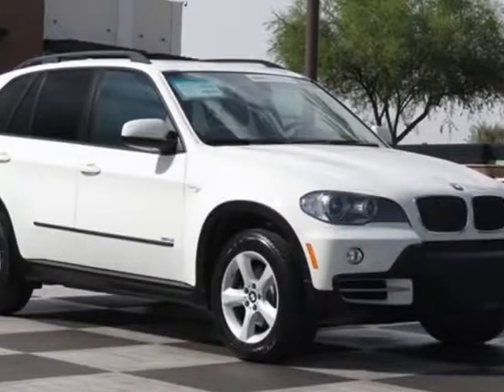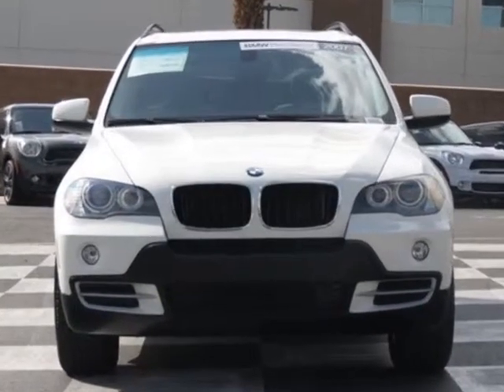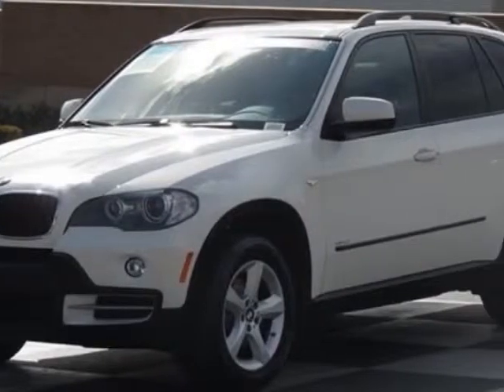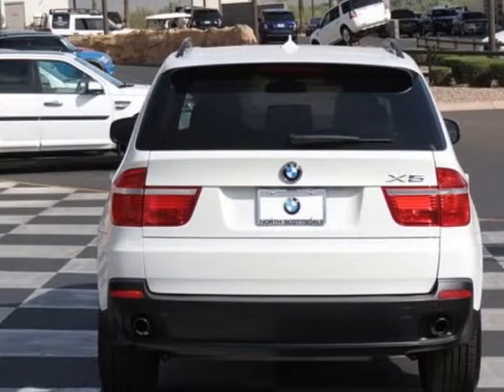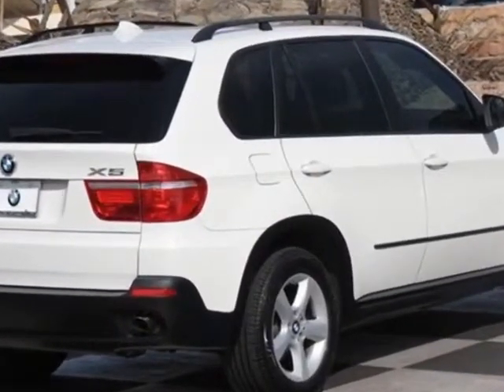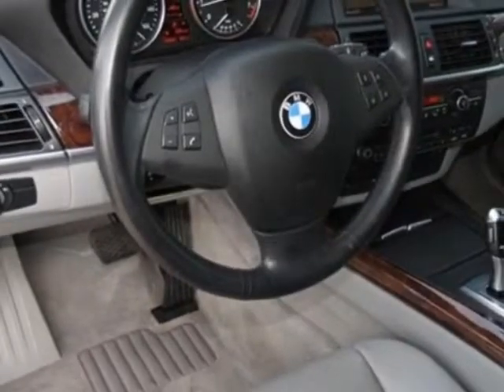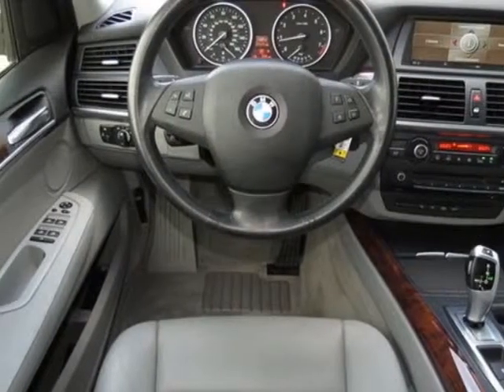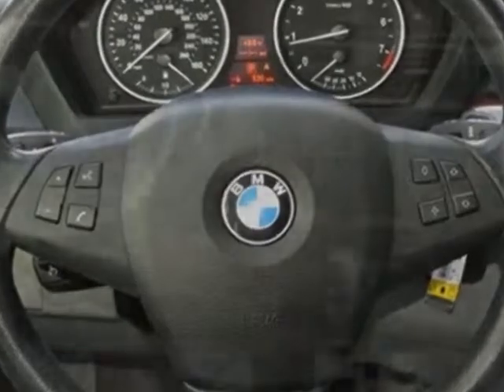2007 BMW X5 3.0si SUV - Phoenix, AZ